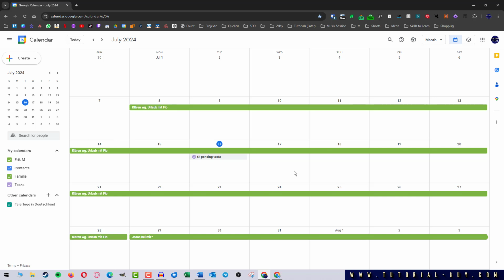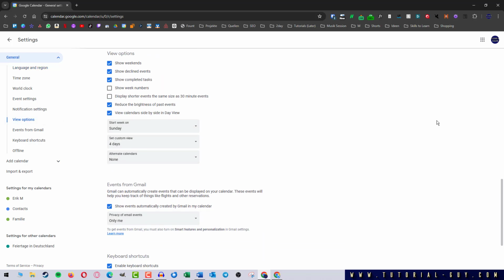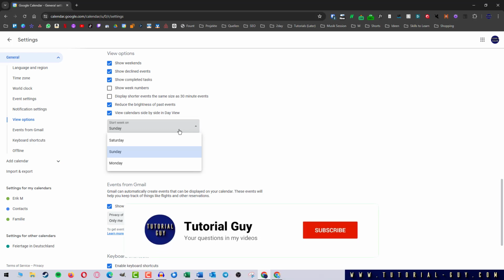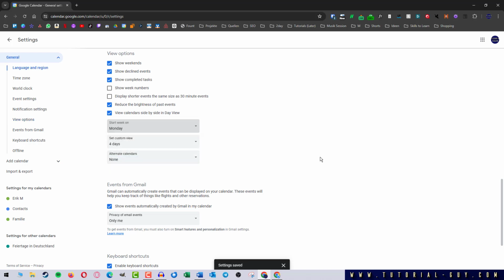How to make Google Calendar start on monday ✅ Tutorial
In this video, you will learn a simple trick to change the settings on Google Calendar so that your week starts on Monday instead of Sunday. Making this adjustment can help improve your productivity and organization. Follow along with the step-by-step guide to customize your calendar and streamline your scheduling process. Watch now and make the most out of Google Calendar!